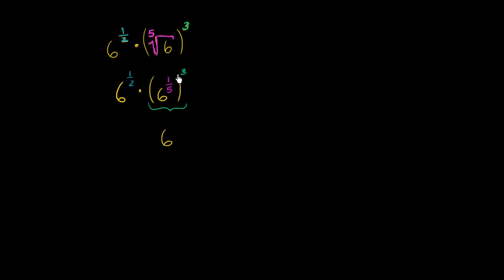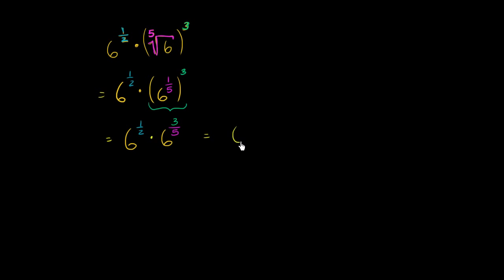Simplifying with exponent properties | Exponent expressions and equations | Algebra I | Khan Academy